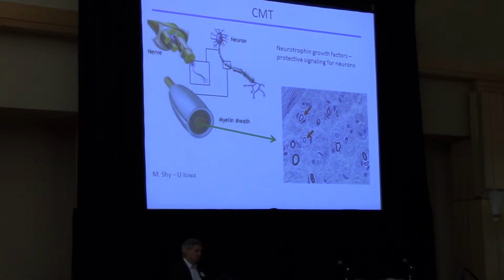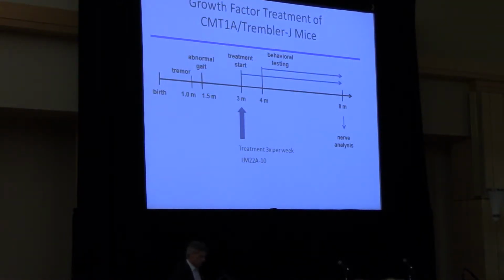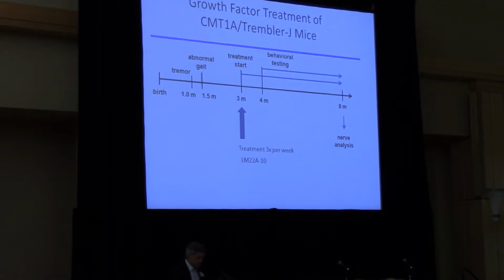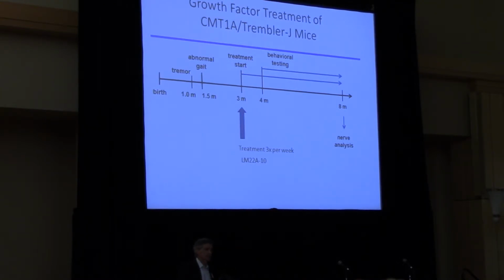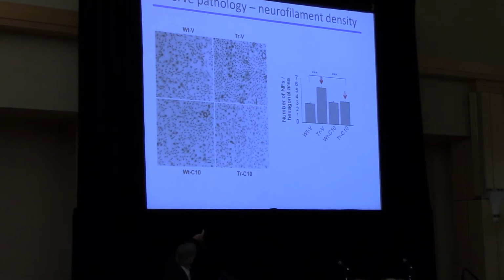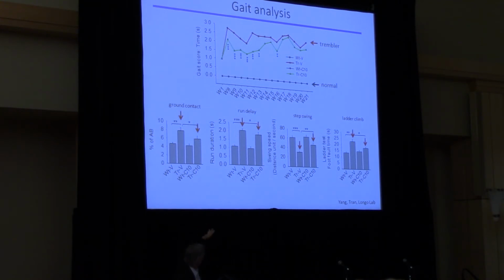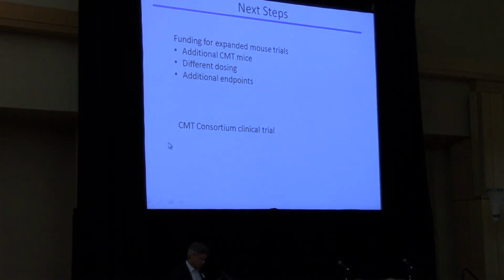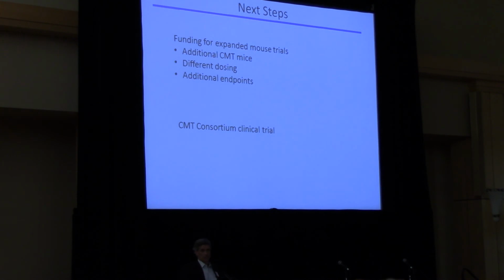Dr. Frank Longo - Stanford CMT Conference 2015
Frank M. Longo, MD, PhD, Professor and Chairman, Neurology and Neurological Sciences, Stanford Medicine:
Dr. Longo is Professor and Chairman of the Department of Neurology and Neurological Sciences at Stanford University. He completed his neurology training in the Department of Neurology at UC San Francisco where he then joined the faculty and served as professor and vice chair. Since 2006, he has been chair of the Department of Neurology at Stanford.

Dr. Longo and his research team have pioneered small molecule  treatment strategies for Alzheimer’s and other neurodegenerative diseases including CMT. In 2005 he founded PharmatrophiX, a company focused on the commercial development of these therapies. A lead candidate compound for Alzheimer’s disease has successfully completed phase 1 testing and preparations are underway for phase 2 testing.